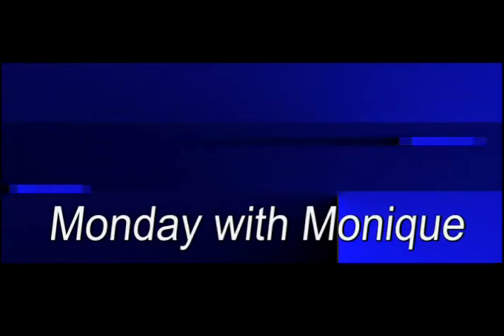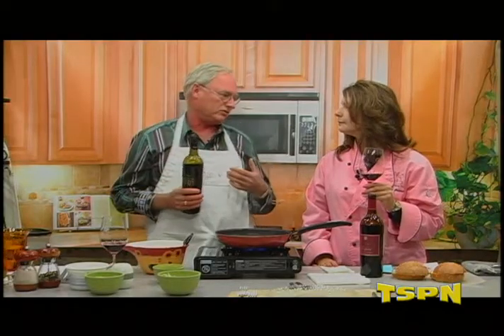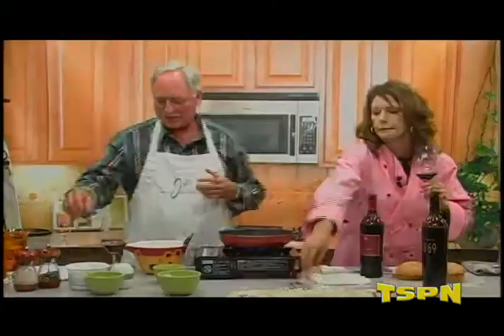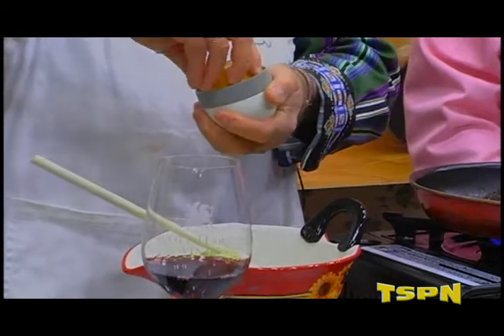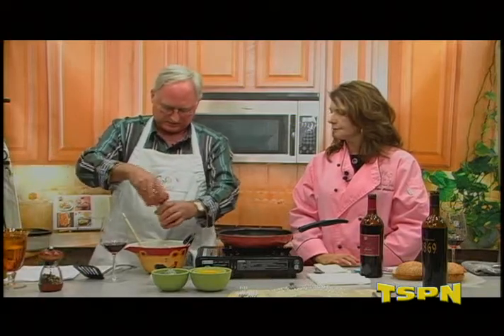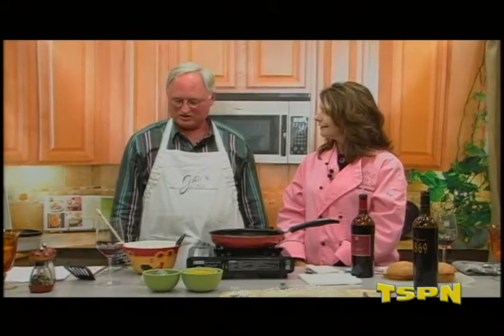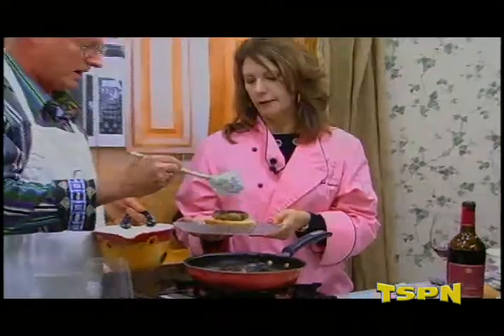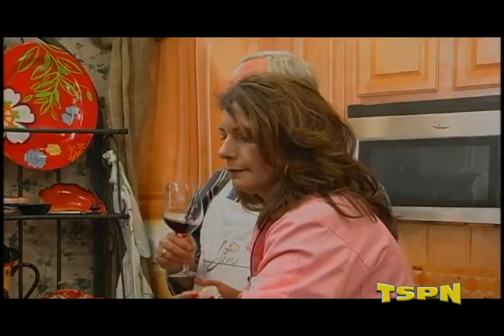Cooking Lamb Burgers on Mondays with Monique 1-20-14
Monique and Scott demonstrate how simple it is to make a delicious lamb burger to pair with your favorite wine.

See this and more recipes at scottharveywines.com